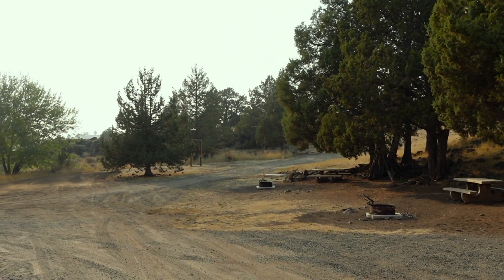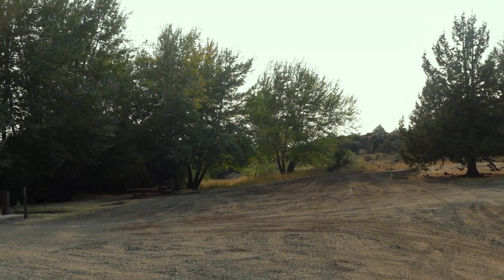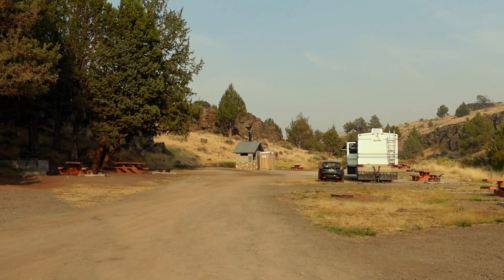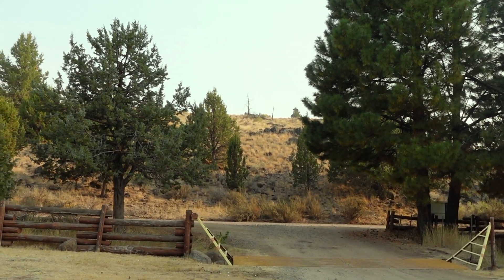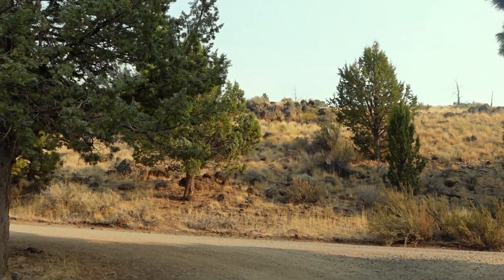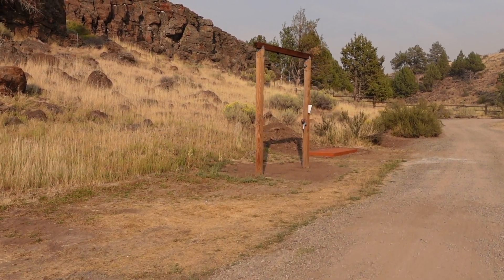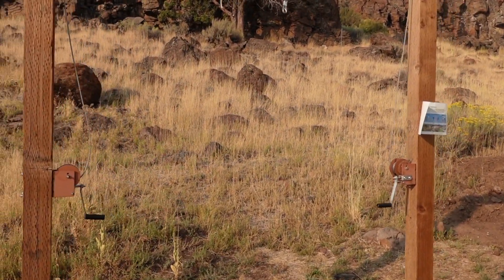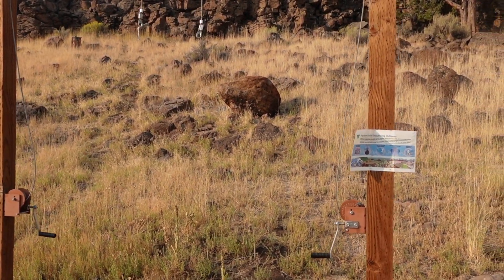Ramhorn Springs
After being evacuated from the 242 fire and spending a week at the Klamath Falls, OR fairgrounds I decided to hit the road. I headed over to 395 to head down the eastern side of the Sierra mountains heading south. I ended up at Ramhorn Springs campground a BLM campground. My intentions were to stay here for 14 days. I ended up leaving after only a couple of days due to poor cell service even with a booster. The road in is wash boarded and steep in a few spots but nothing that my 35ft motorhome couldn't handle. There are 12 campsites and non of them are very level and 1 pull thur site.